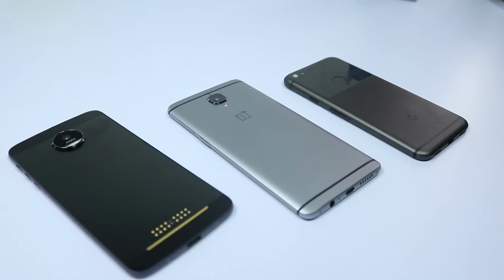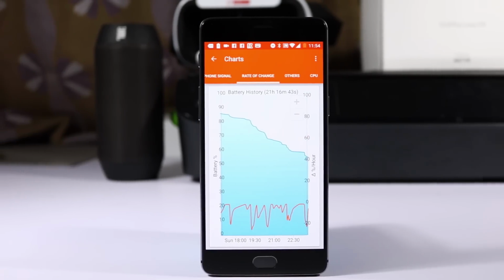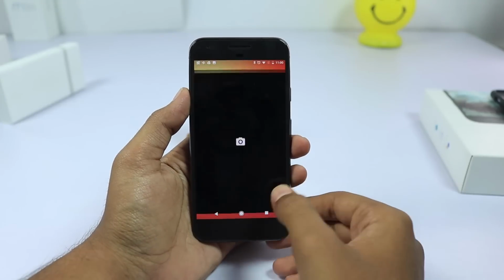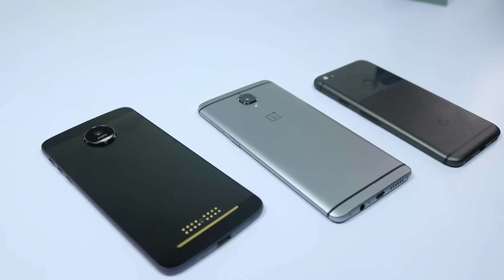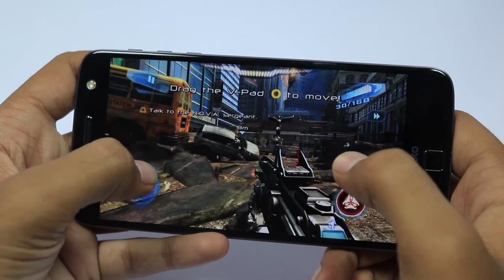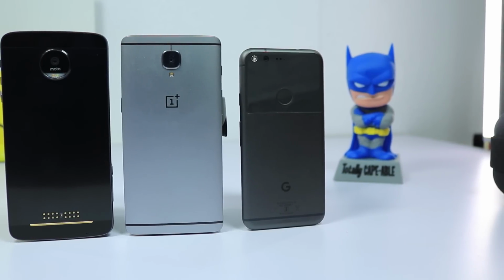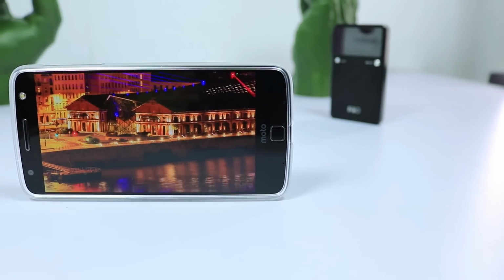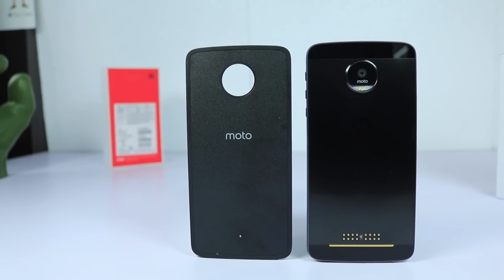Pixel vs Oneplus 3 vs Moto Z Comparison, Similarities, differences (Pixel vs Oneplus 3T vs Moto Z)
Pixel vs Oneplus 3 (OnePlus 3T)vs Moto Z
Oneplus 3